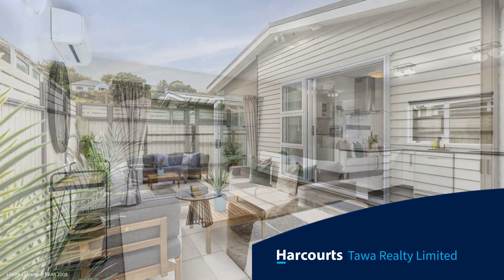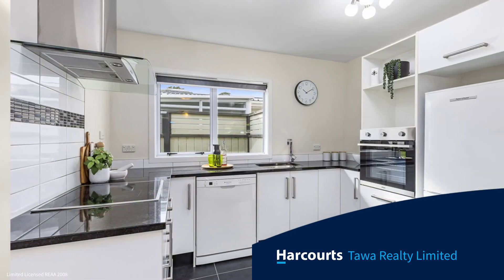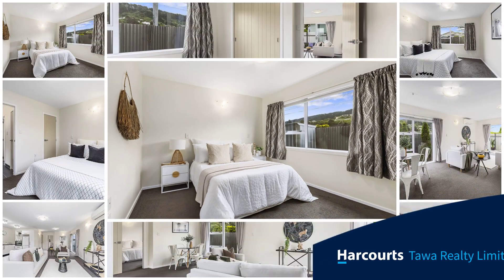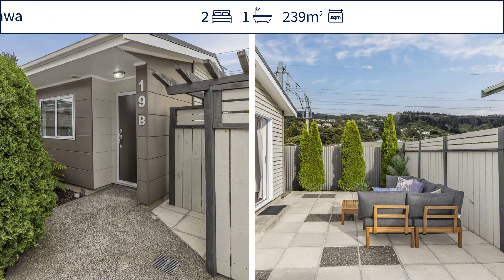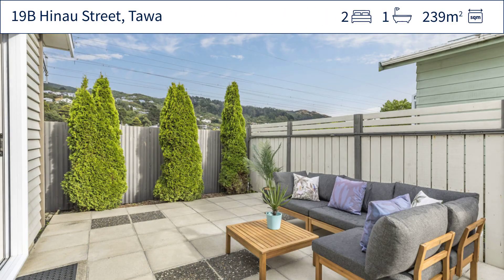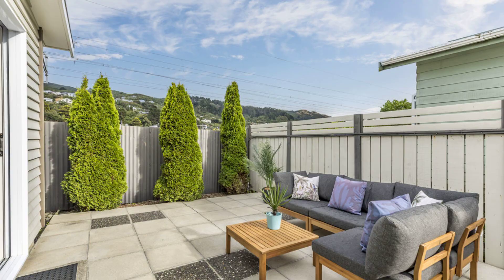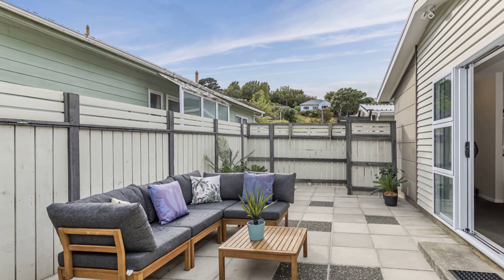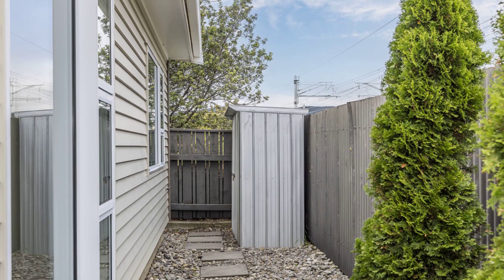19B Hinau Street, Tawa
or easy care investment home.  Sited on a manageable 239m2 section that is bathed in sun, this 10 year old home is fully insulated, low maintenance and handy to trains for commuting.  Freshly decorated inside this home will make a great starter.  Call today to make your appointment to view or attend the open home on Sunday.